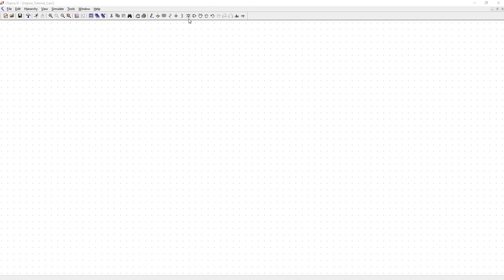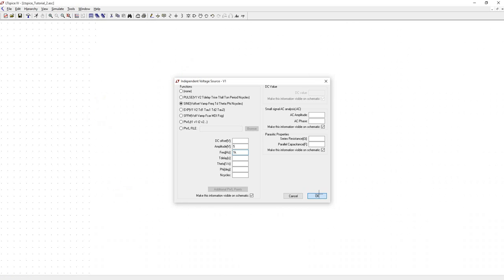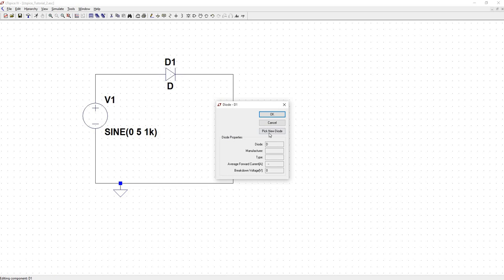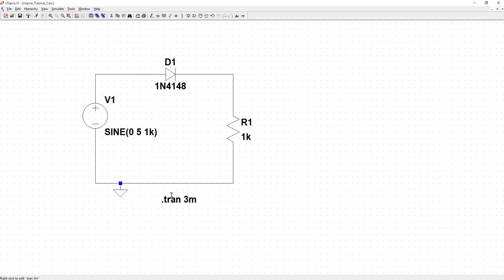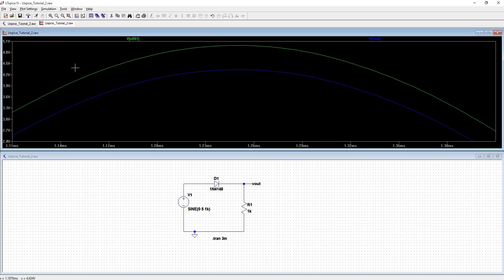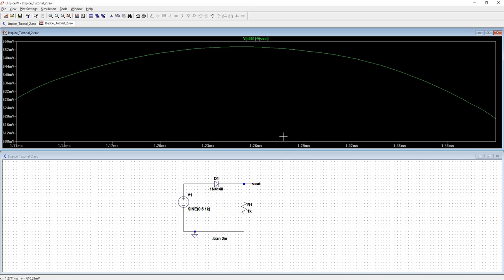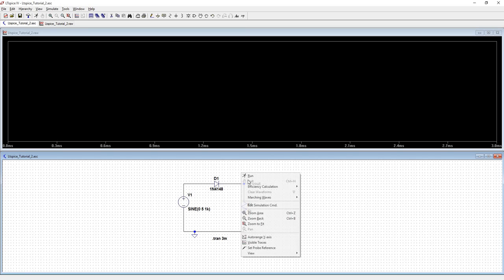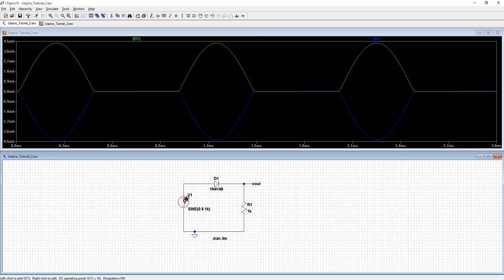Video Two - Getting started with LTspice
We are going to build a half wave rectifier  and run a simulation called a Transient Analysis.  We will do some trace manipulation and perform some simple math.